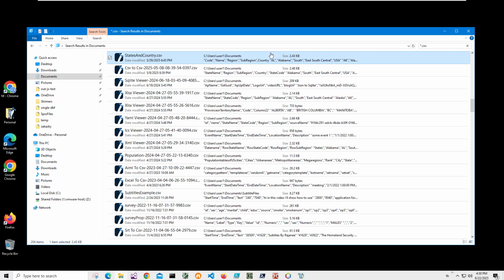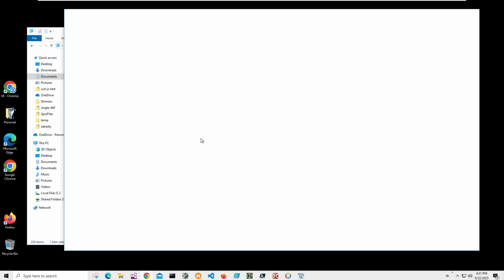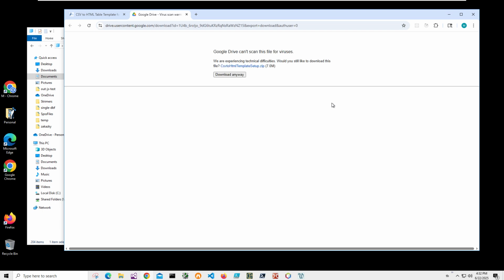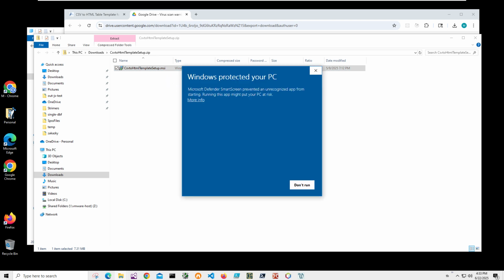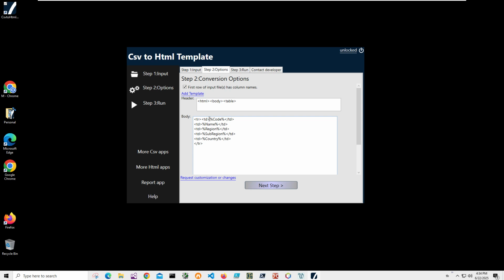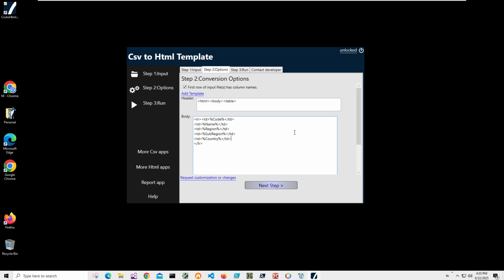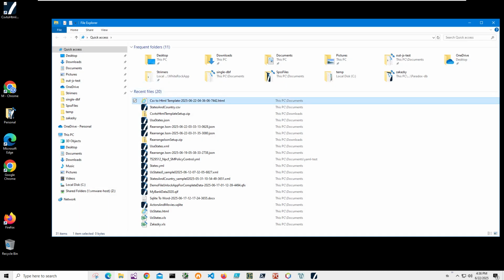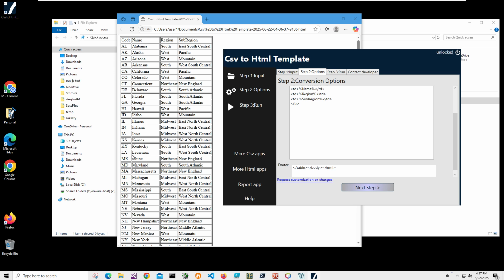Convert CSV Data to HTML with a Custom Template for Web Display